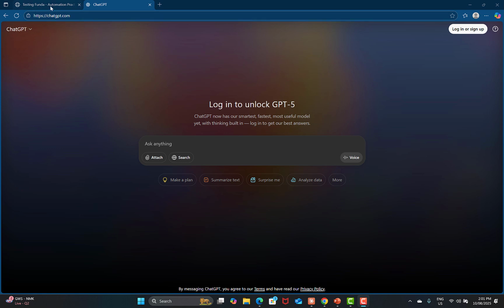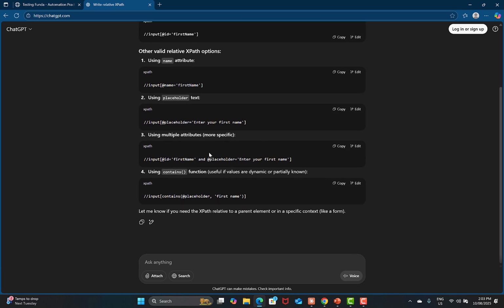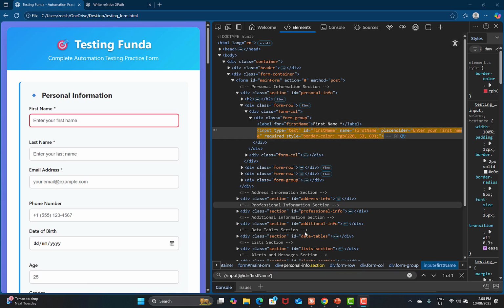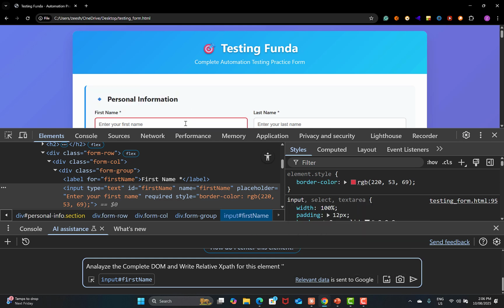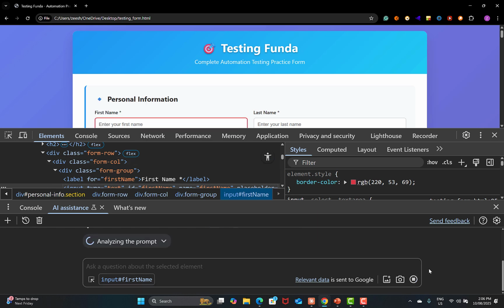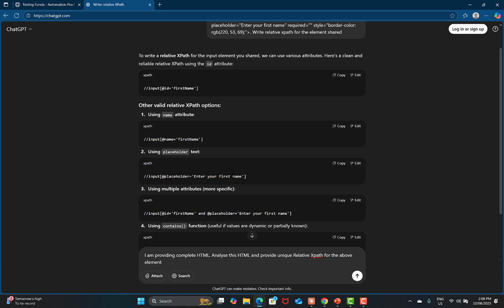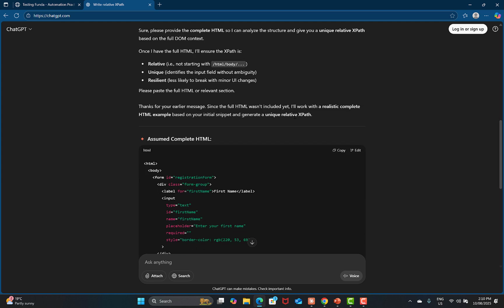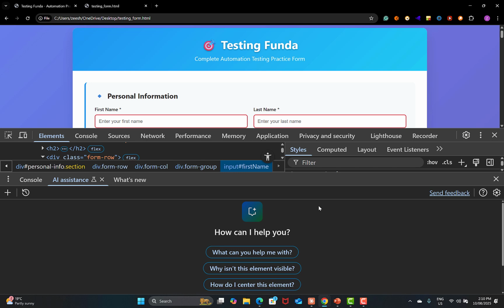XPath Tutorial for Testers #9 | Generate Accurate XPath Using AI (ChatGPT & Chrome AI Assistant)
Welcome to XPath for Testers #9! In this tutorial, we will generate accurate XPath using AI tools like ChatGPT and Chrome AI Assistant for test automation. You will learn how to write relative XPath and create unique XPath quickly with AI assistance. This method is useful for Selenium testing and other automation projects.

We will explore:

How ChatGPT can generate XPath from HTML code.

How Chrome AI Assistant works directly inside DevTools to create accurate XPath based on the complete DOM.

Limitations of AI-generated XPath and when to manually write your own relative XPath.

By the end of this tutorial, you’ll know how to generate XPath using AI, improve XPath locator accuracy, and save time in test automation.

Timestamps:
0:00 - Introduction to XPath for Testers #9
0:08 - Generate XPath Using AI Overview
0:36 - Using ChatGPT for XPath Generation
1:12 - Writing Relative XPath with AI
2:20 - Limitations of ChatGPT in XPath Generation
3:27 - Using Chrome AI Assistant for XPath
4:12 - Enabling Chrome AI Assistant in DevTools
5:04 - AI Assistant Accessing the Complete DOM
6:00 - Providing HTML to AI for XPath Generation
7:14 - Large HTML Limitation with AI Models
8:02 - Why AI Assistant Creates More Accurate XPath
8:55 - When AI Fails to Generate XPath
9:06 - Writing Your Own XPath Manually

If you want to generate XPath using AI, write relative XPath, create unique XPath locators, and improve your Selenium automation, this tutorial is for you!